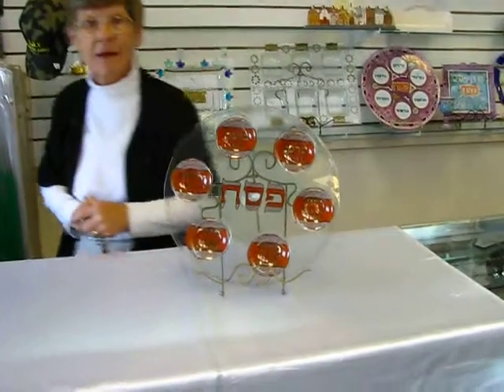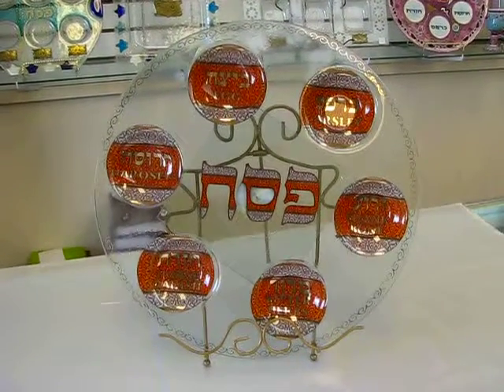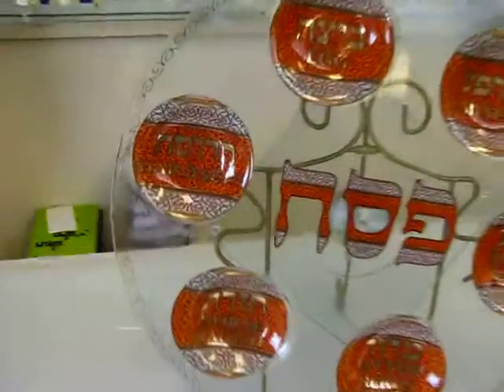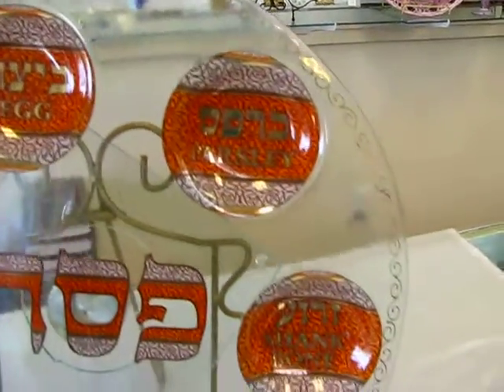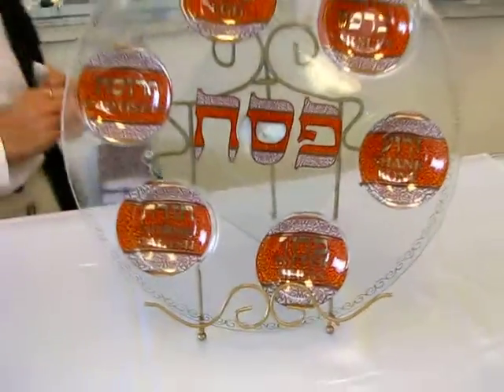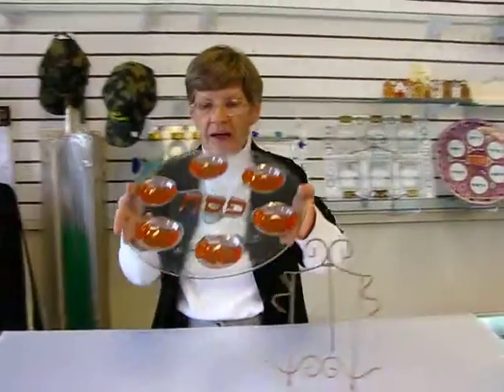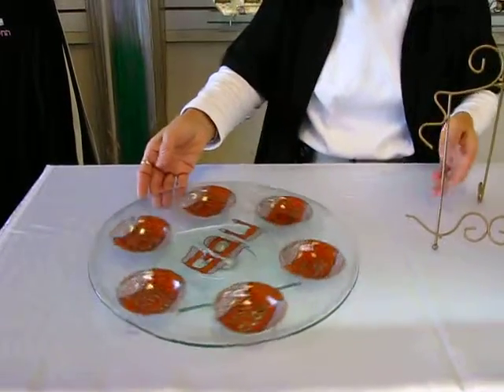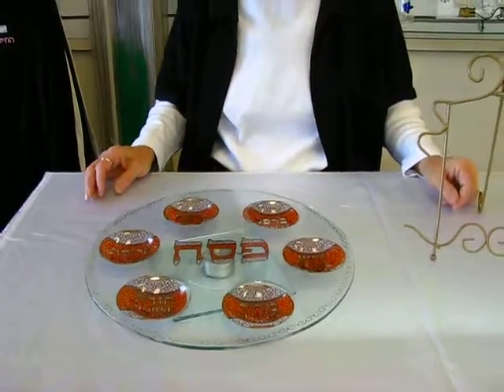Lazy Susan Passover Seder Plate - Judaica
1782

600 South Holly Suite 103
Denver, Colorado 80246